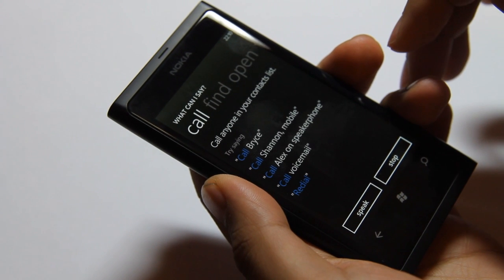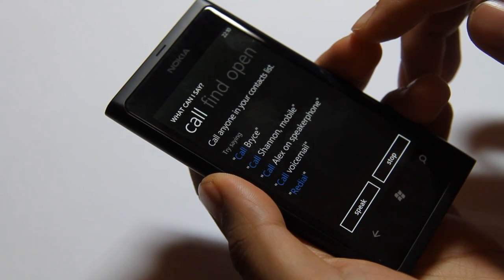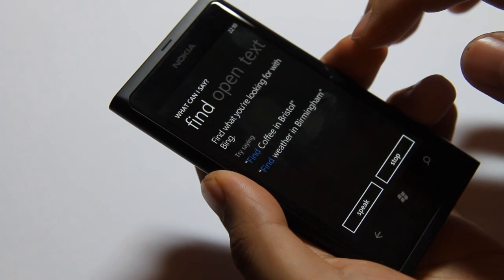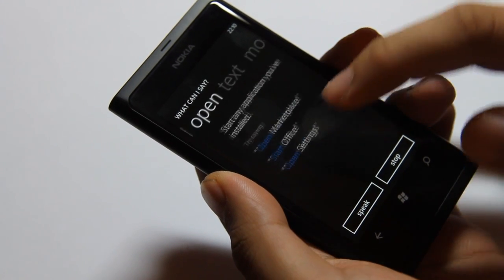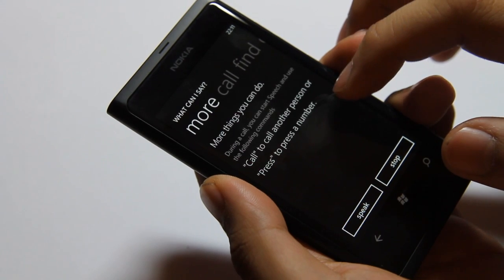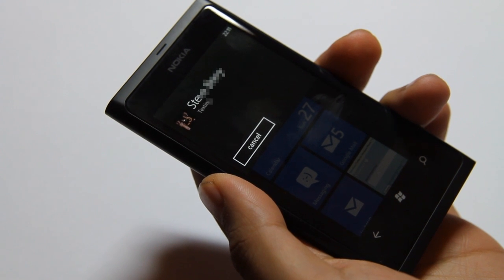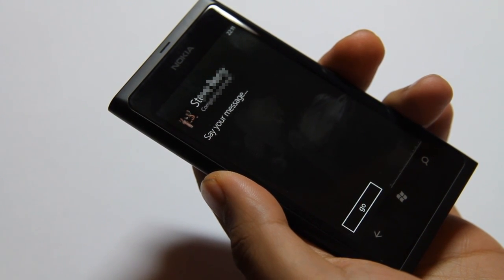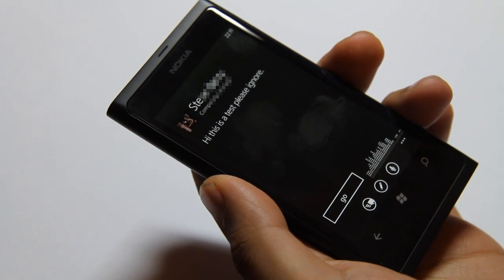Voice Commands Nokia Lumia 800